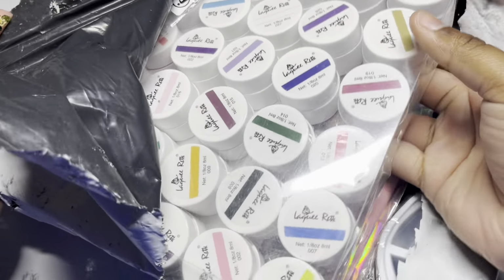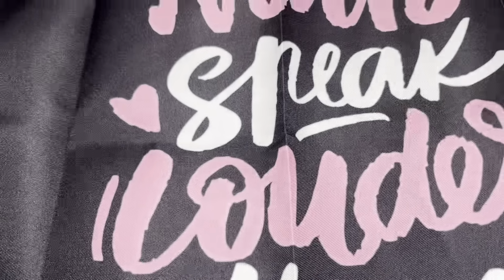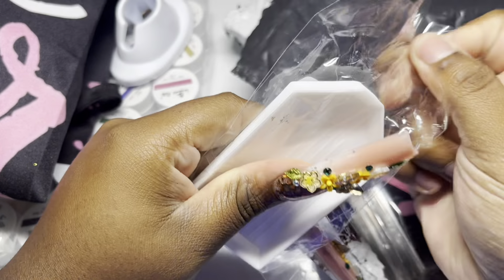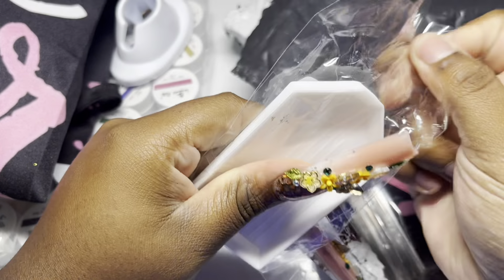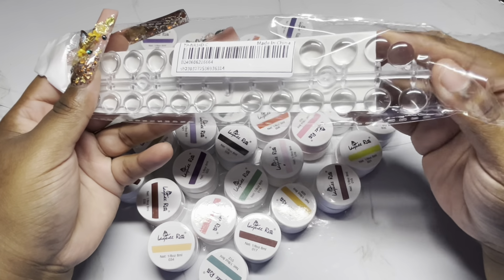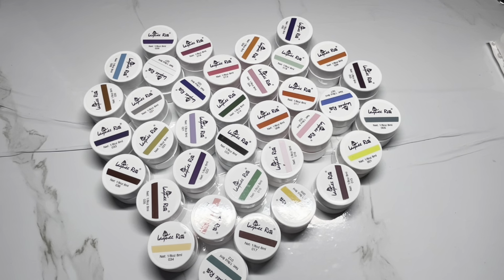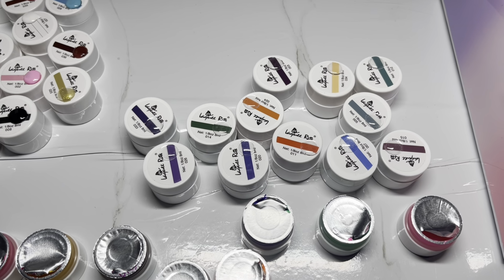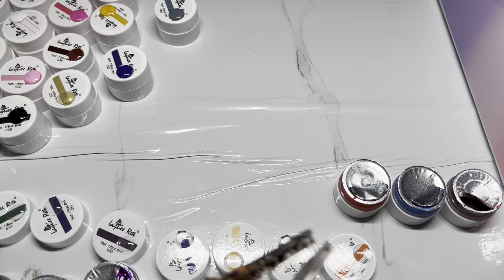September Nail Haul| let’s swatch some gel pots from temu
- Shipping: around 5 days - Low prices
- Products are super high quality - The same items are cheaper than other websites